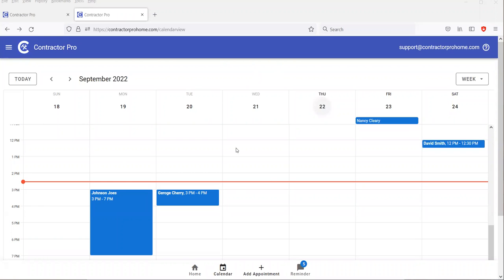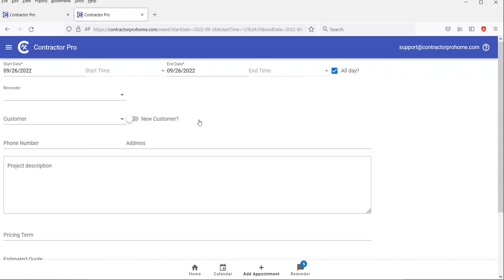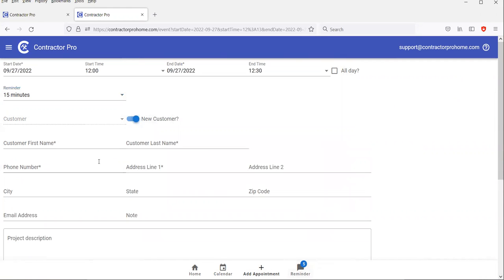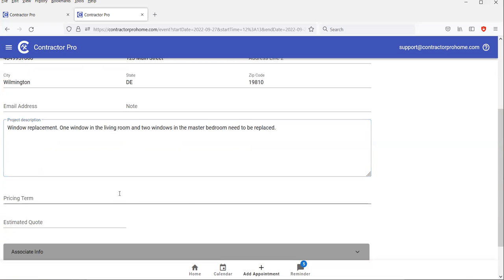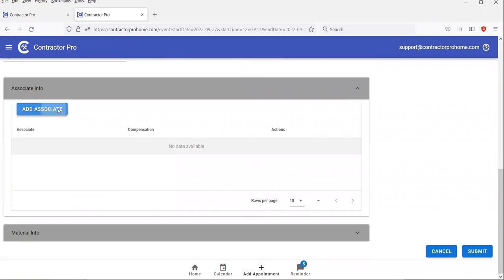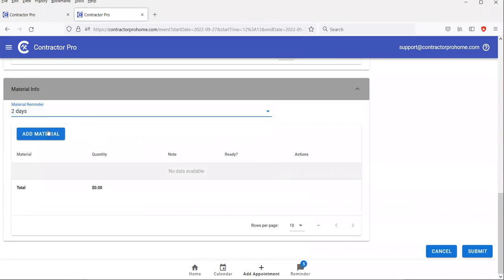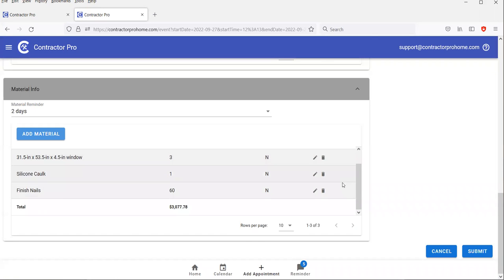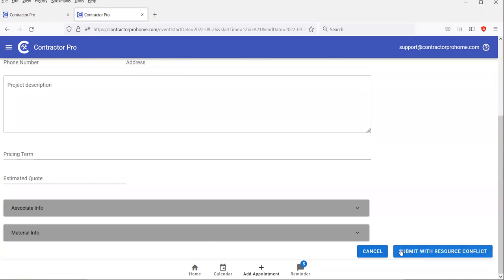Contractor Pro Appointment Creation Walk-through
This video shows how to create appointments in Contractor Pro.

Contractor Pro is the most comprehensive job scheduling tool for contractor professionals.

It is free to sign up and use. No subscription fees forever.

You can download contractor Pro from Apple App Store or Google Play Store. Search the keyword, "Contractor Pro App".